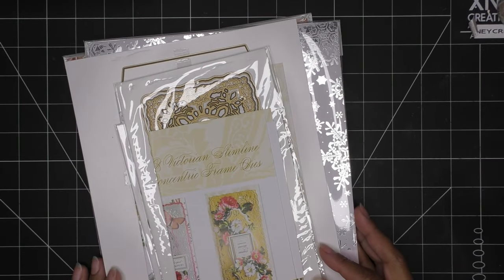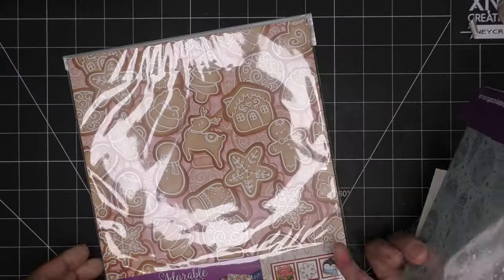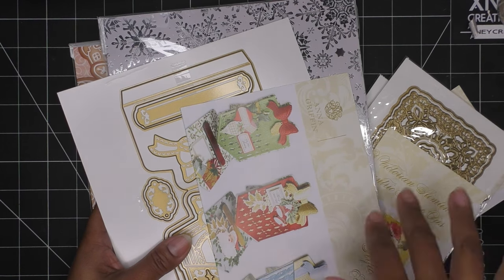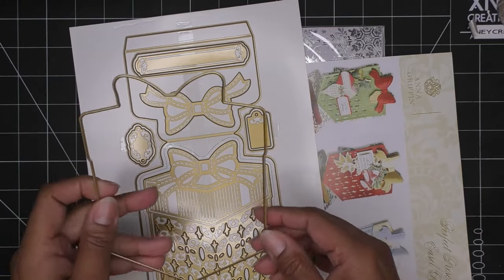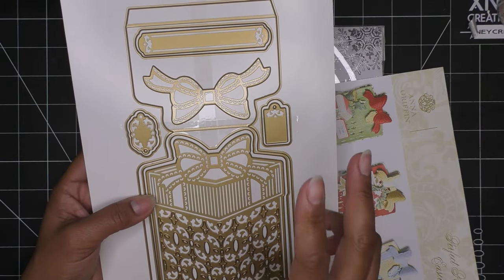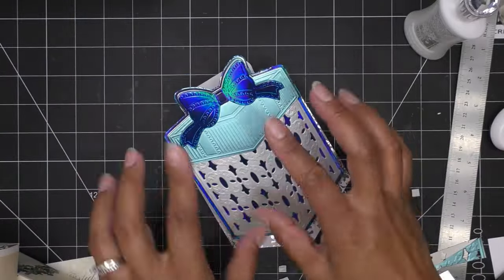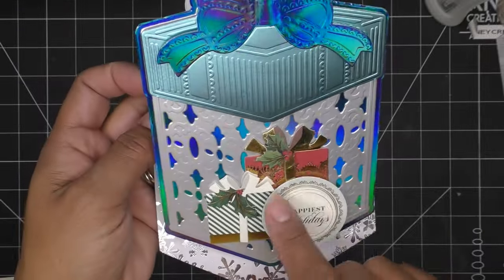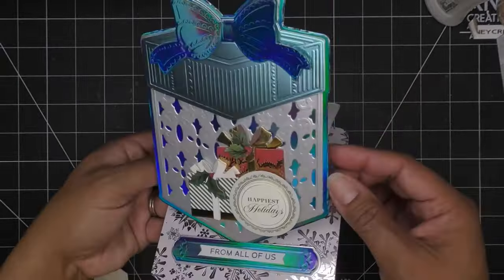Anna Griffin "Perfect Present" Easel Card Dies Review Tutorial! Great for Every Day and Holidays!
Product links:
Anna Griffin Holiday Stickers & Sentiments: Not Currently Available

Mailing Address:
Vianney Luna
United States